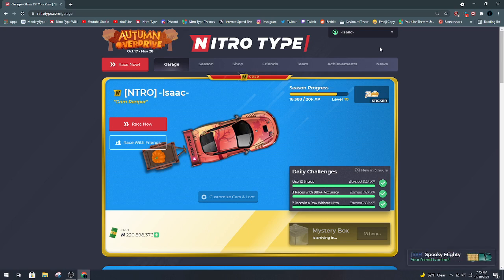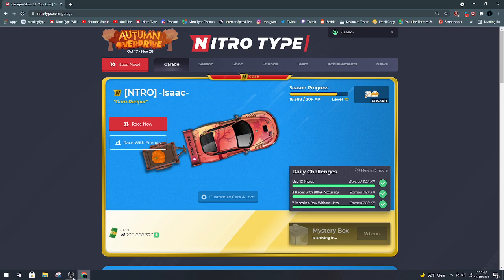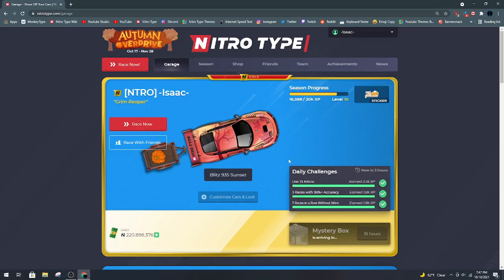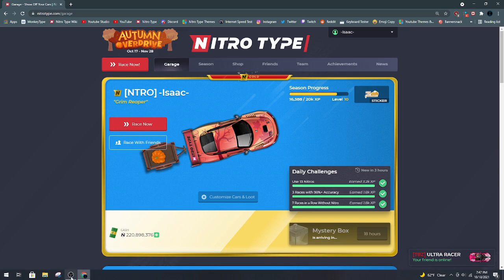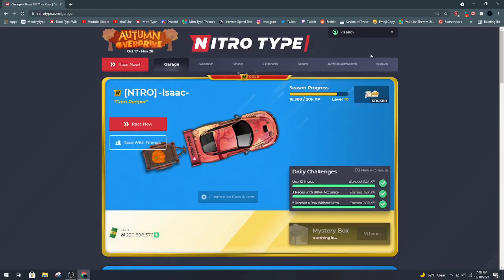Video Ideas that help your Nitro Type Channel Grow!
In this video, I talk about different video ideas you can do on your own Nitro Type youtube channel. Enjoy!